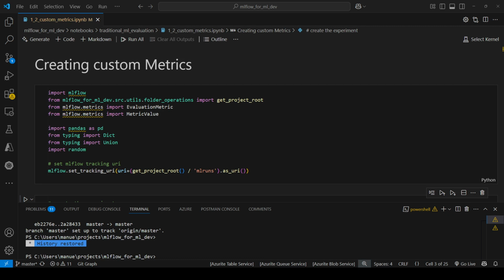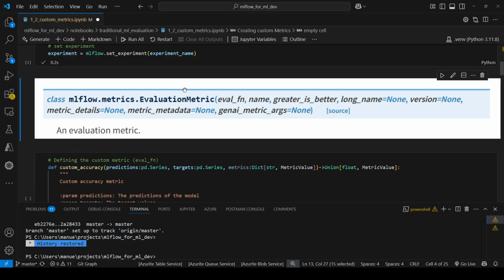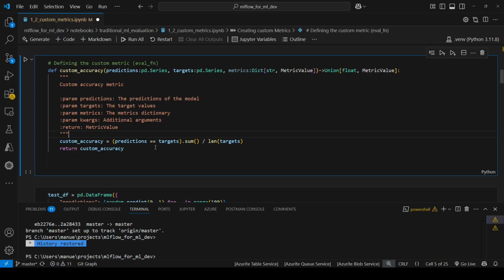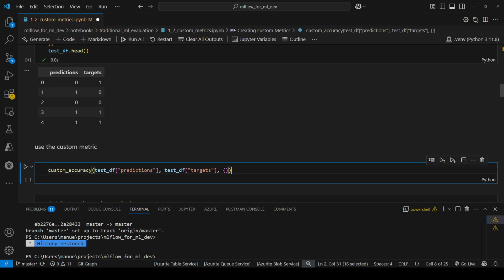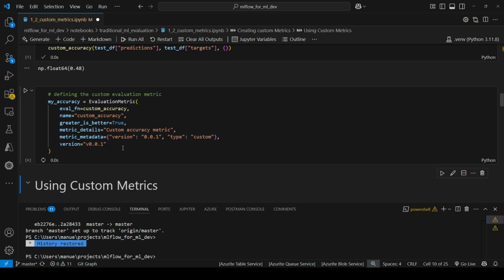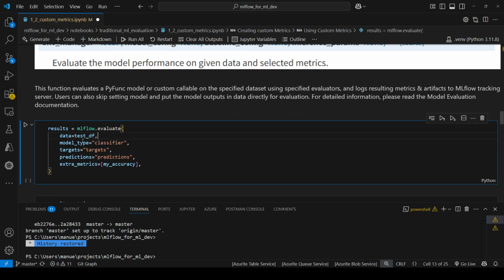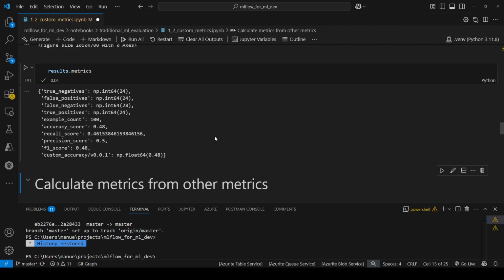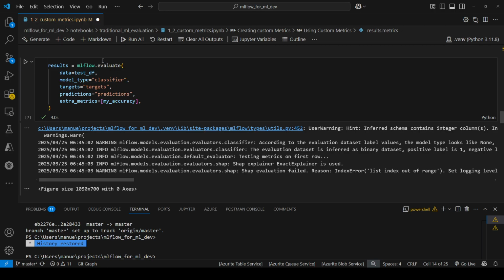38. Model Evaluation. Custom Metrics.